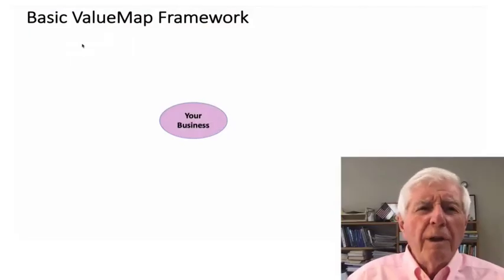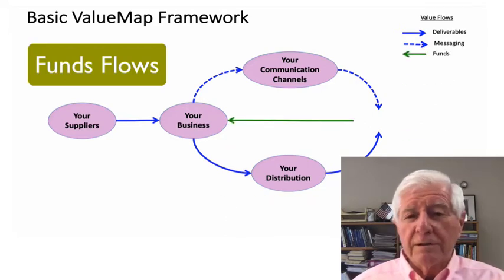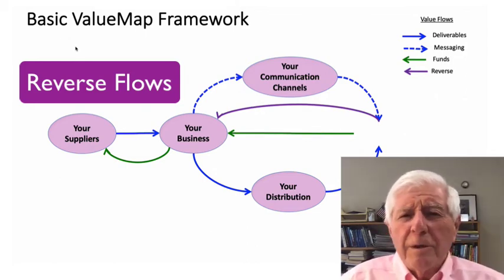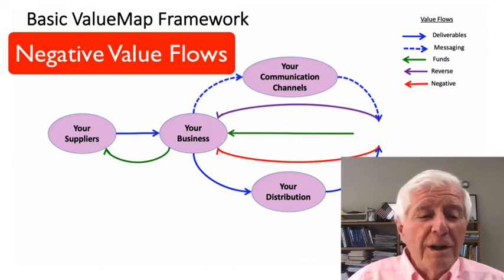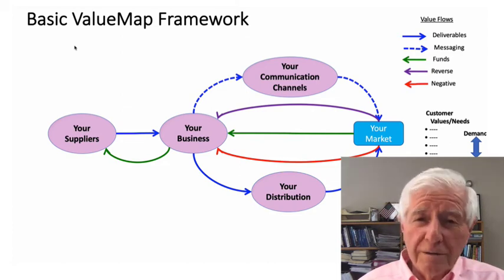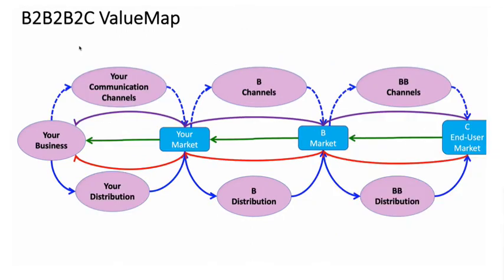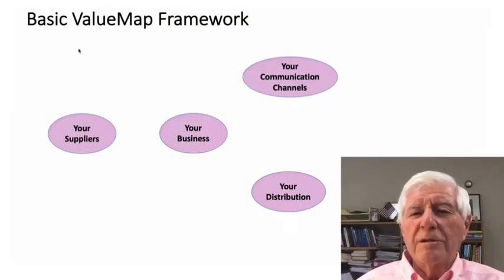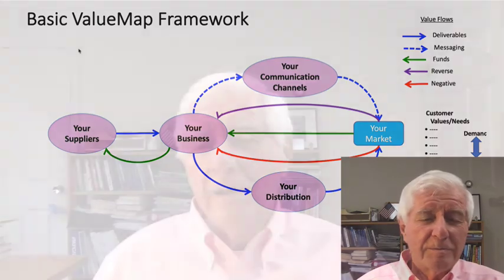Nest 4 Value Flows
business success is understanding your Value Flows: Deliverables Flows, Messaging Flows, Funds Flows, Reverse Flows, and Negative Flows.  The Intel Inside campaign illustrates the importance of Value Flows. Lionel Fray here.In the last nest, we talked about values; now let’s get into value flows.
What are value flows?  Well, sometimes they are even harder to define than values, but you need to be aware of them. To help you think about them, we will define four kinds of value flows.
1.  Basic flows.  We said before that after an enterprise first creates a value, its second basic purpose is to deliver that value to a customer.    That’s the flow we call “deliverable”, and when you start drawing your VM’s, you will show them in blue like this in this case through your distribution.   Such flows will be seen when our suppliers deliver values to us too, and when their suppliers do such deliveries, and so on. That’s what a typical value chain shows, with the value flowing “downstream” like a river that eventually reaches an end-user. Even the messaging you send out is a kind of value flow, here shown as a dotted blue line because the value is much less tangible.  So you will illustrate that concept in your imaging too.
2. Funds flows. Usually, when a business delivers value to a customer, it gets paid.   Those payments can take various forms such as cash, checks, credit cards, electronic deposits to bank accounts, or even these days in cryptocurrencies like bitcoins.  You will be showing those flows in green, like this. And, of course, you will be paying your suppliers.
3. Reverse flows. Sometimes a business delivers value and does not get paid.  Think Google, for example.    All the information you want and they deliver it to you for free!  But wait a minute, you say.  They get paid by gathering data about you that they repackage and sell to advertisers.  Sure.  So that’s an example of a different kind of value flow.  It comes from the market back to the generator of that value, and usually adds to that value.  But no funds get transferred for that particular flow.
Another closer-to-home example is the feedback you get from your customers.  You know, like the five stars you ask for and the comments from your customers that you hope are mostly positive.
You will be showing this kind of flow in purple.
4. Negative flows. Sometimes when a business delivers value to a customer, it also, usually unintentionally, delivers a kind of value that detracts from the value it delivers.  What? Well, think about the book business I mentioned before.  Before Bezos and Amazon came along, the customer had to expend some time—travelling, poking around the book stacks, waiting in line to pay for the book, and so forth. For most people, if you asked them, that time had some value. And so if you were running a book store and could quantify all the positive values that the customer experienced, you would have to subtract the value of that customer’s time from the totality of the customer experience in buying that book. Markets.  These represent the cluster of customers your business sells to. Sometimes, if you have different major clusters or market segments you need to consider, you will show several market symbols that you are delivering value to.  This is if you are in a B2C business. Why go so far?  Well, it’s because sometimes even if you are several markets upstream from the C, there may be some things you can do to enhance your value to the market you are directly selling to.
Here’s an example.  Some years ago, Intel was selling chips primarily to makers of computers, especially laptops. So it was in a B2B business.  Computer customers, the end-users, were buying them with no sense or concern about the relative quality of different models or brands.  One day, a marketing exec at Intel got an idea for a way to differentiate Intel-based computers from others.  How?  By promoting a message and image: “Intel inside”.  This message was put on computers that used the Intel chips, and was also used in consumer advertising that Intel used to promote their brand of computers.  Intel encouraged this arrangement by financially supporting both the labeling and the advertising downstream.  After a while, the consumers got a message--namely that the key to computer quality and performance was the Intel microprocessor in the machine.  And if it was “Intel inside”, it must of course be a better machine.  The result was that more computers labeled “Intel inside” were purchased by end users.
The Intel customers—the laptop manufacturers--enjoyed this growth and bought more Intel microprocessor chips, and Intel’s market share of such microprocessors became by far the largest in the industry.